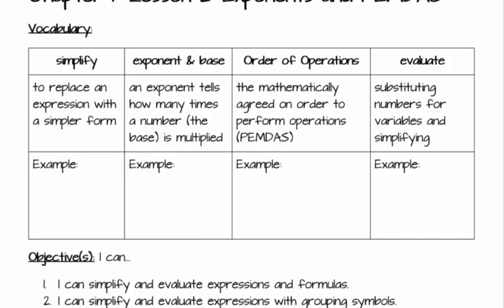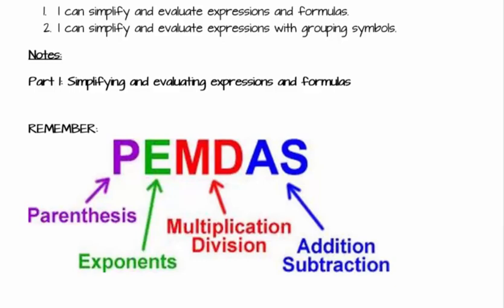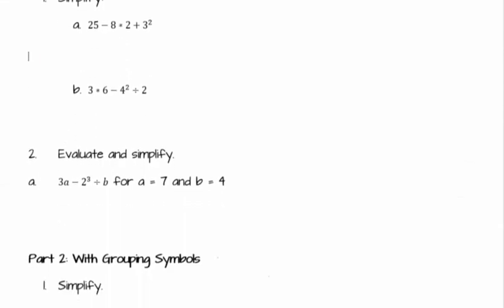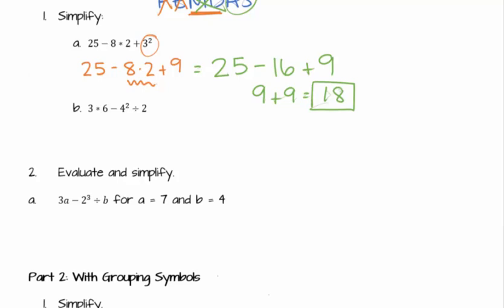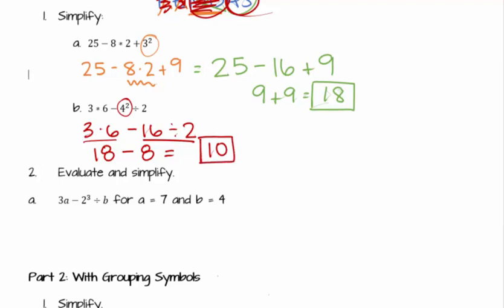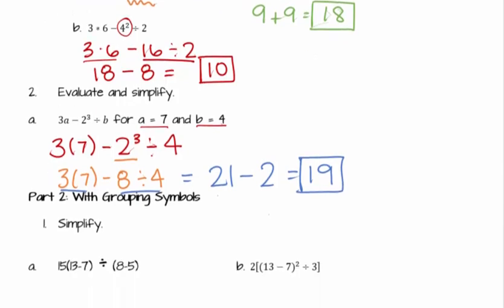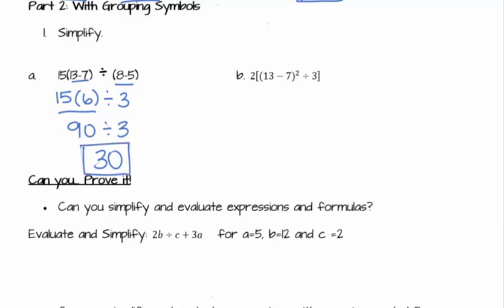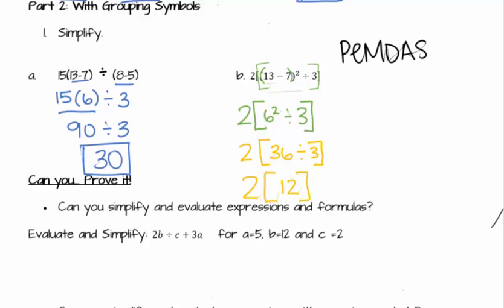Algebra 1- 1.2: Order of Operations